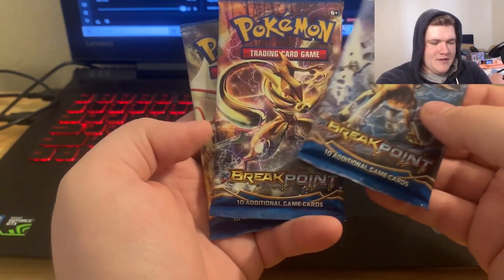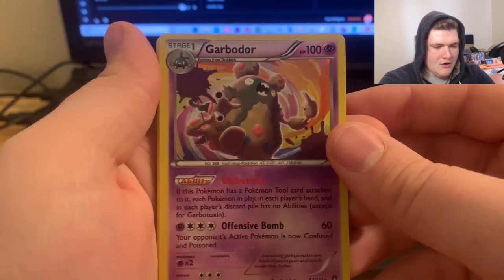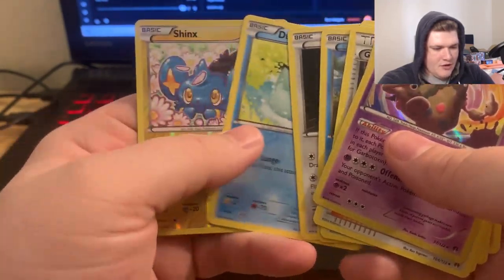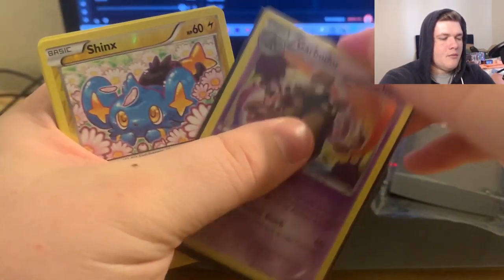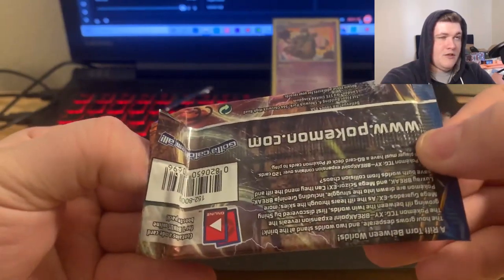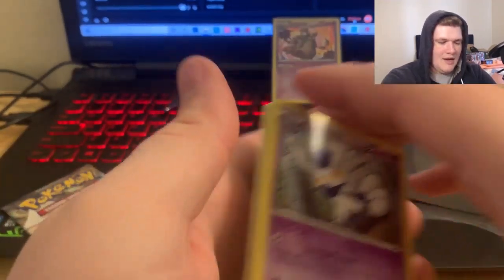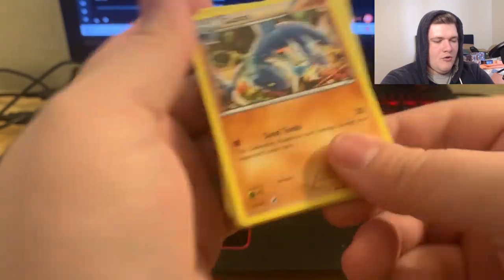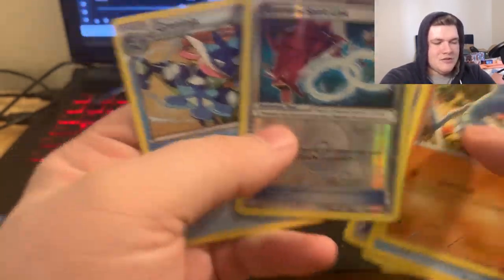Breaking open Some Break Point